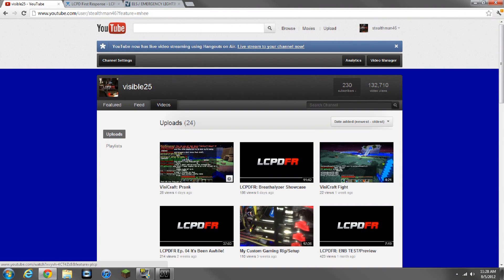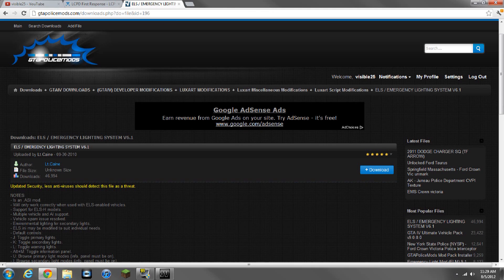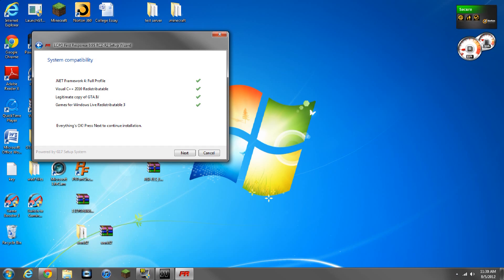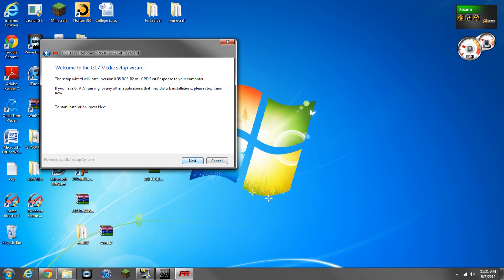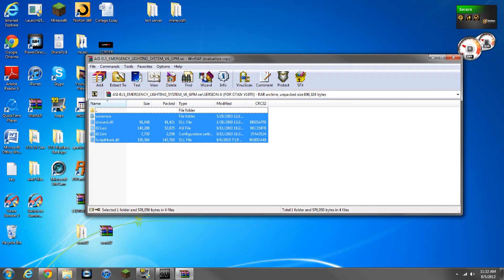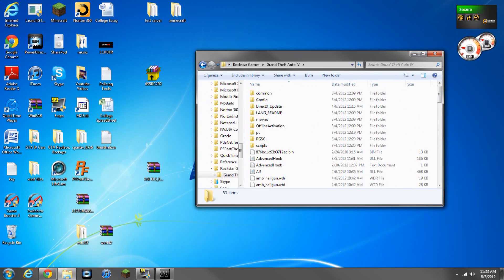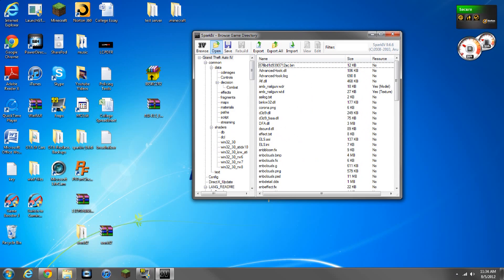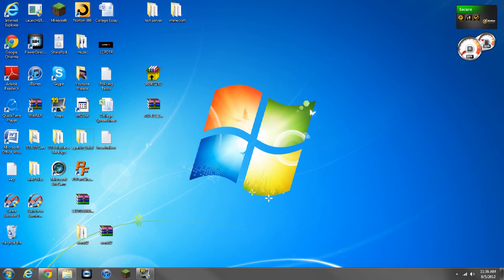How to Install LCPDFR .95 RC2, ELS V7, Script Mods, and New Cars GTA: IV and LCPDFR 1.0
**I am NOT responsible for ANYTHING that goes wrong during your modding. When you mod you take the risks and consequences into your own hands.**
REMEMBER TO MAKE BACKUPS!